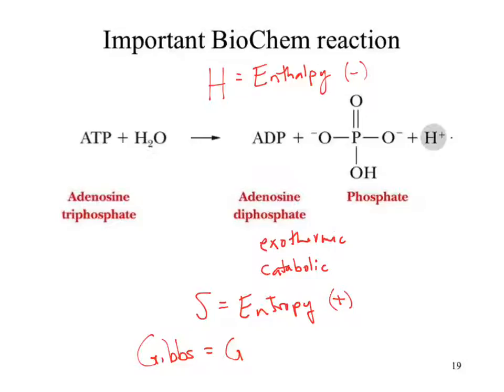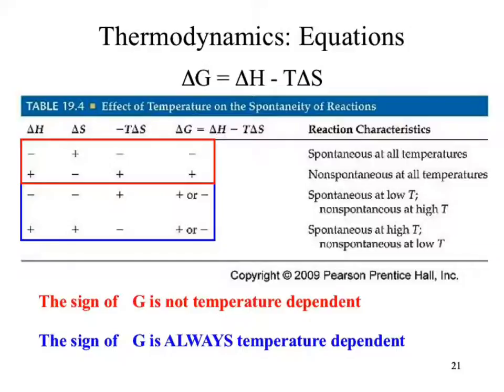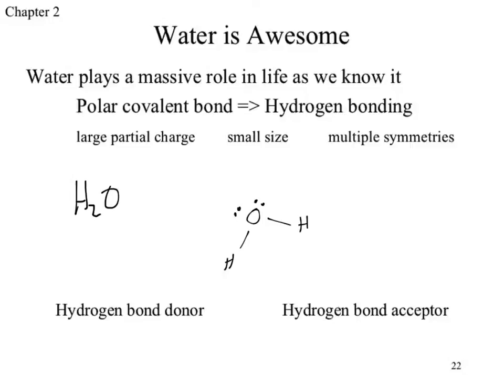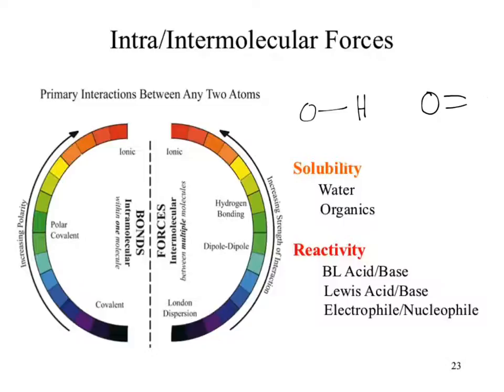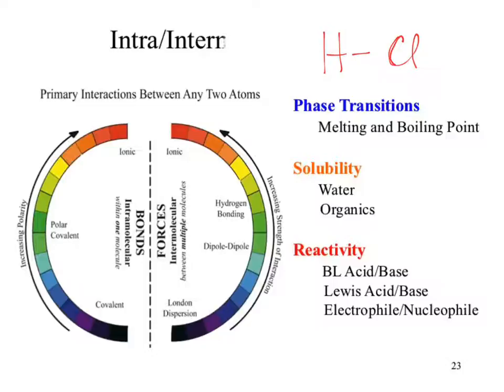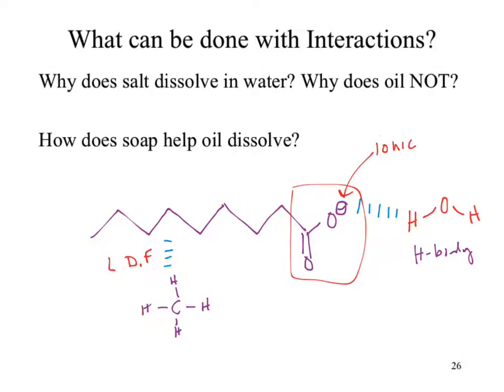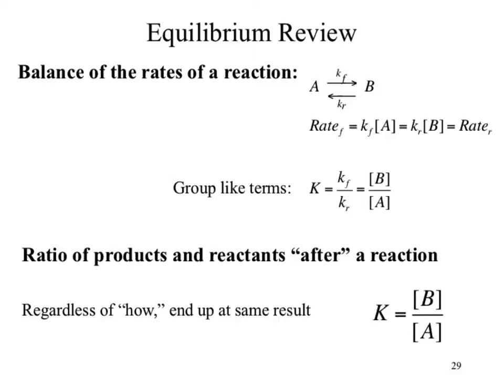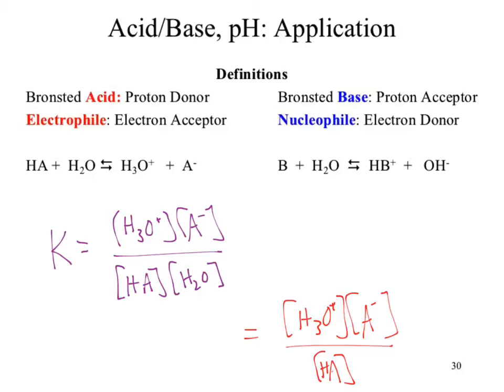CHM260 wk01b forcesANwater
Inter and Intra molecular attractions leading to some physical properties of concern.